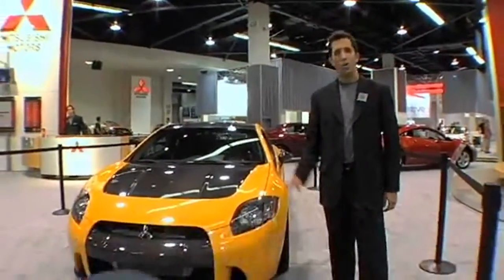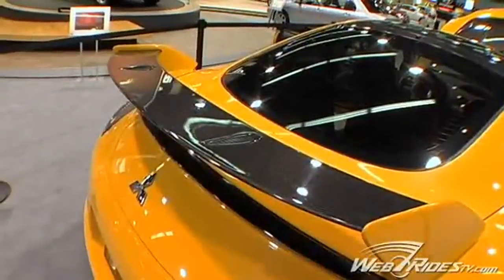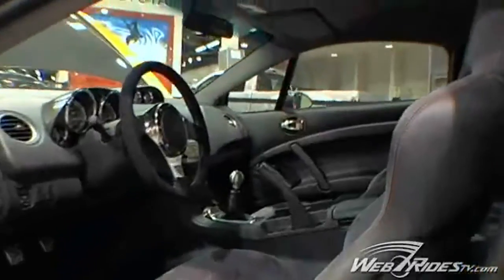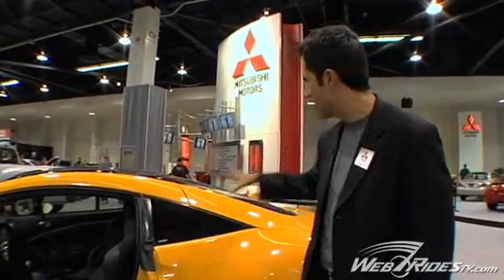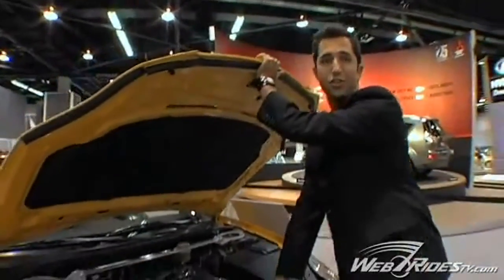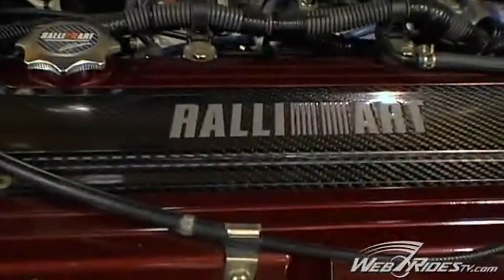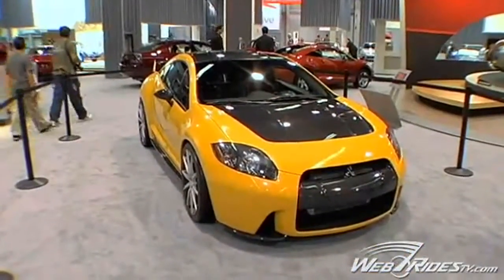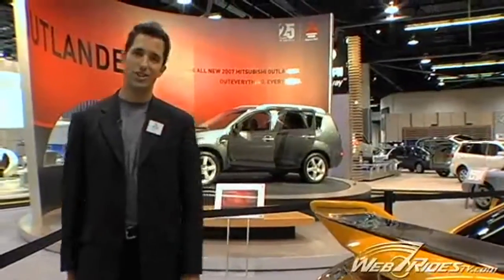2009 Mitsubishi Eclipse Ralliart